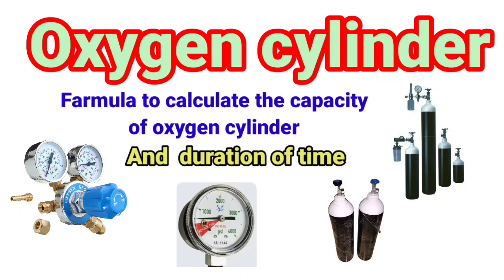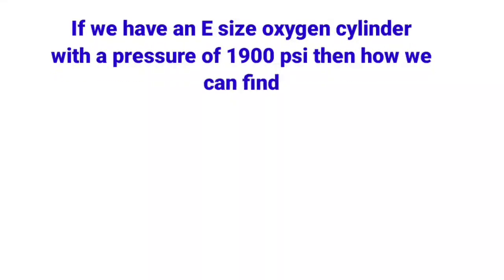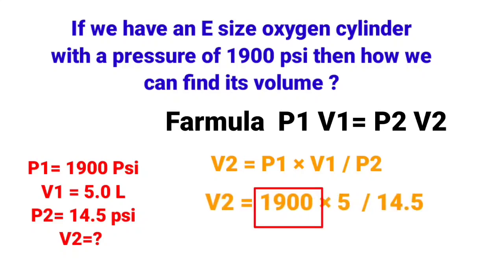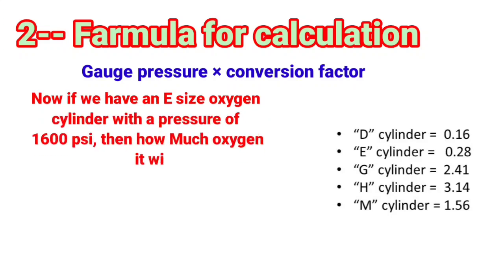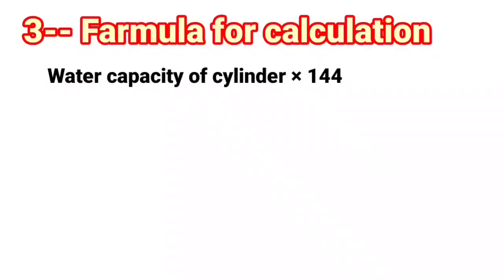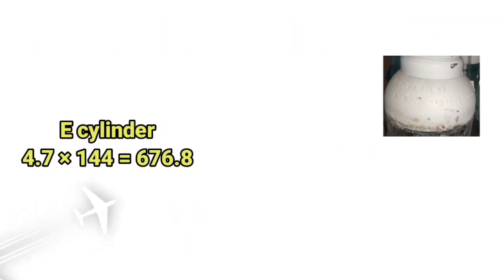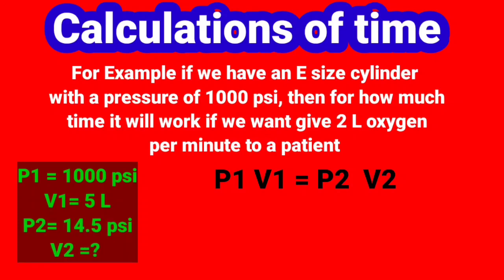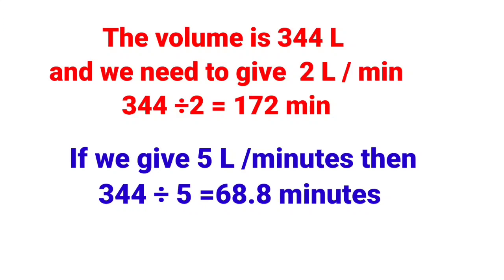Different farmula to calculate the Oxygen cylinder capacity and duration of time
Different farmula to calculate the Oxygen cylinder capacity and duration of time @anaesthesiawithbabar2576

Oxygen is the life saving elements which are used in different departments of hospital,for example icu, emergency, operation theater, labour room, and in different wards.